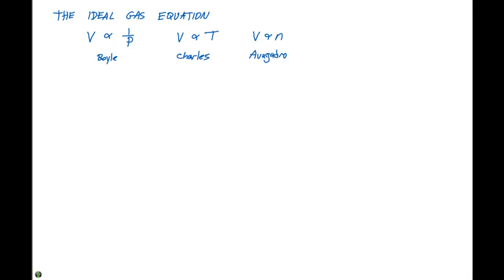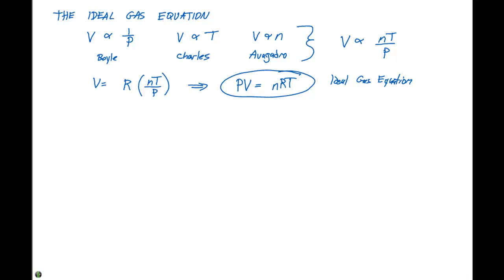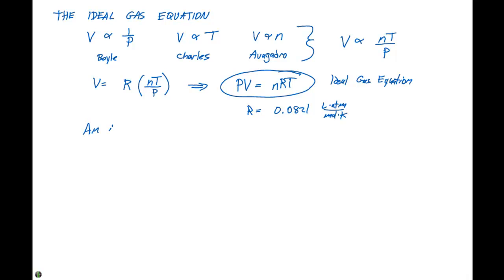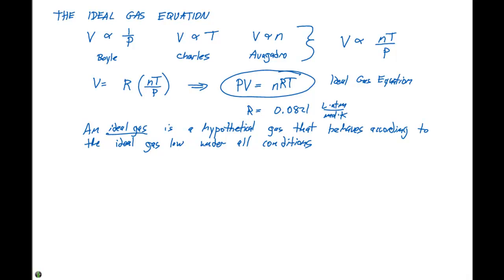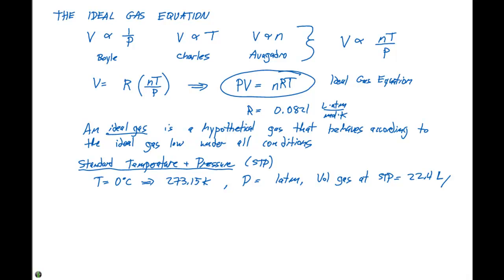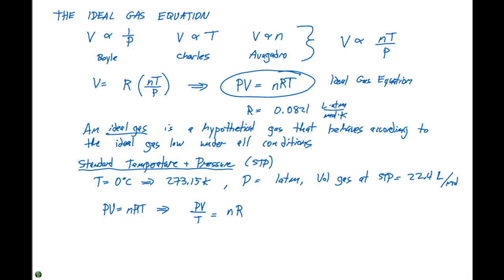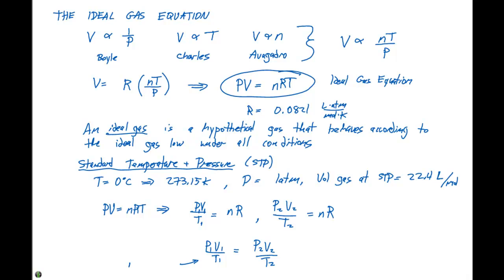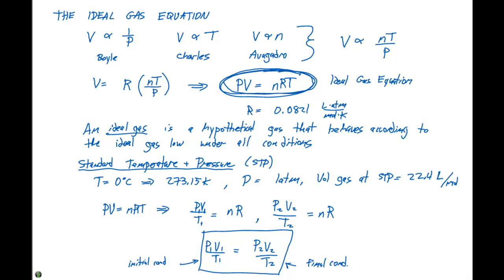10.4 The Ideal Gas Equation